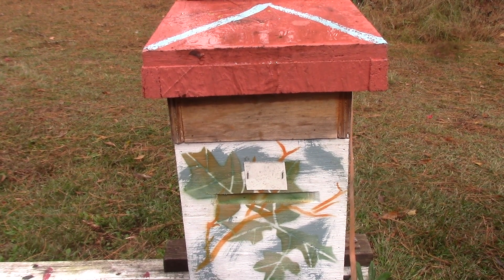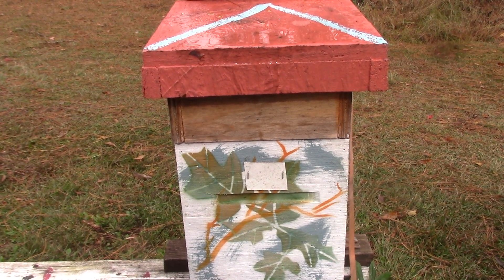MVI 1294 / Moving frames around so queen has a place to lay eggs.. Lots of stores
# 652//  DD nuc with honey and queen in the top box looking for a place to lay. Bottom box with some stores and room for the queen to lay. Moved some frames with honey to the bottom box and frames that the queen could lay on.